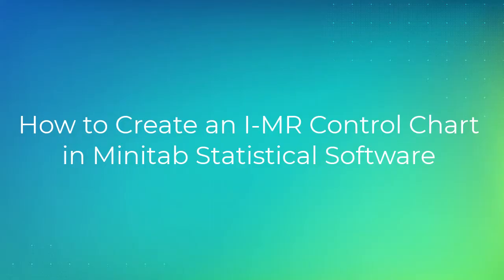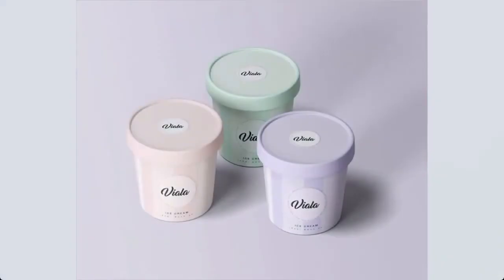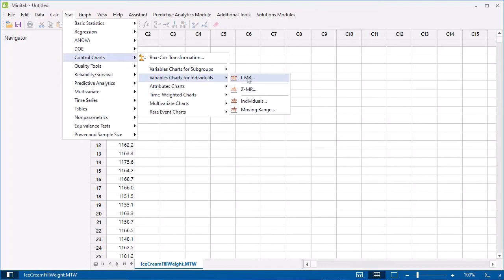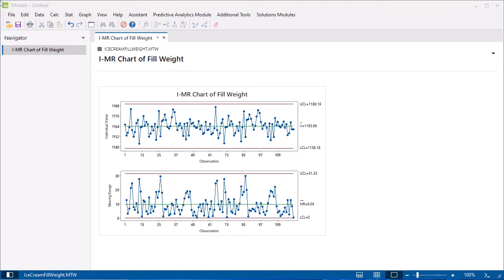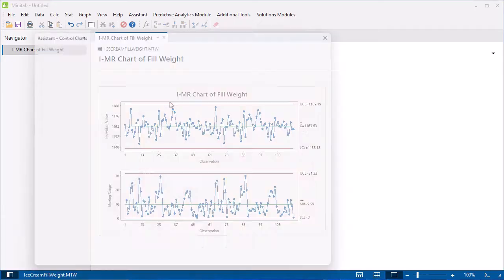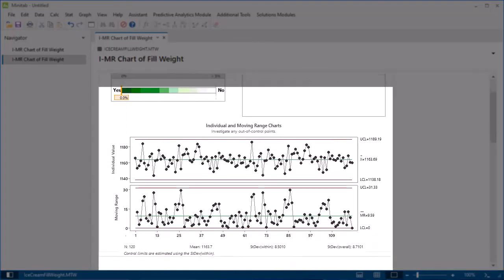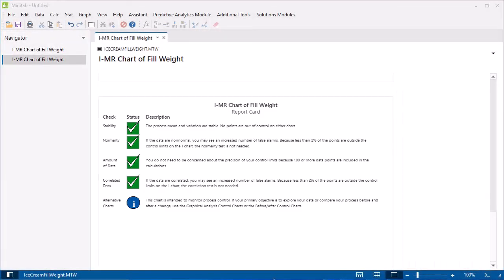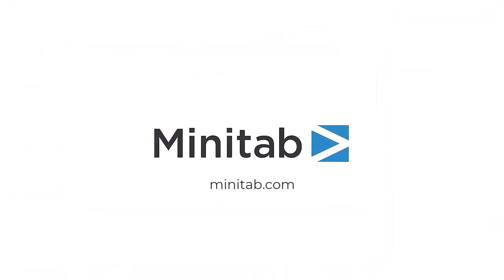How to Create an I-MR Control Chart in Minitab Statistical Software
Watch this video to learn how to create an I-MR control chart in Minitab Statistical Software. You can download the data set used in this video from our data set library

With over 50 years in the industry, Minitab is a global leader for solutions analytics across industries.